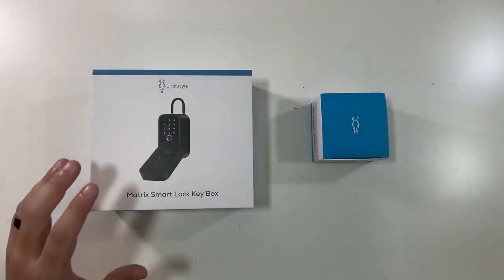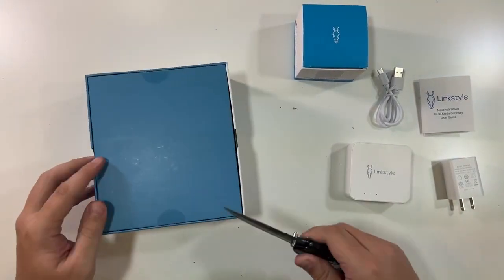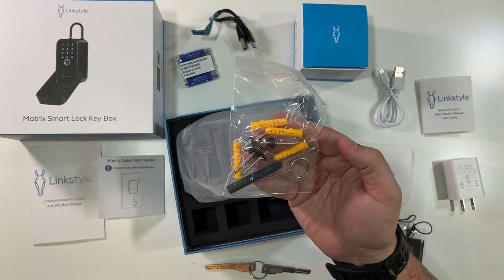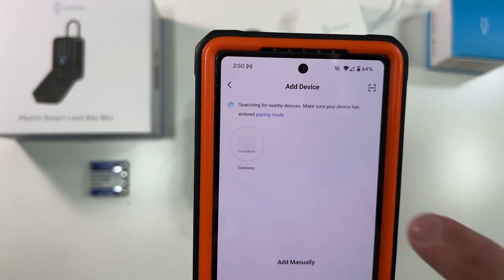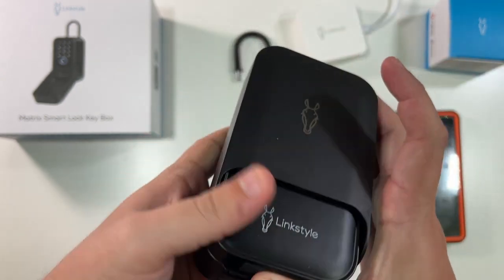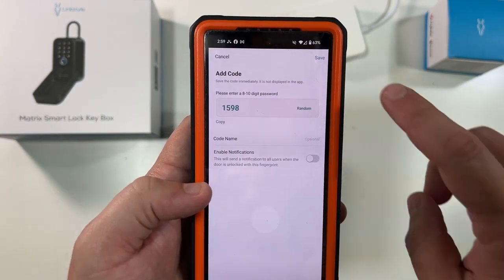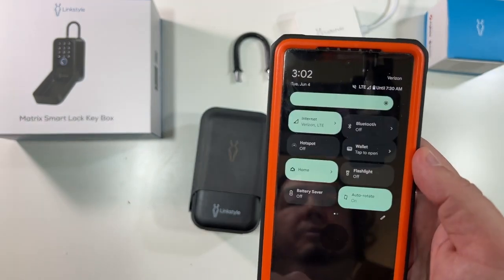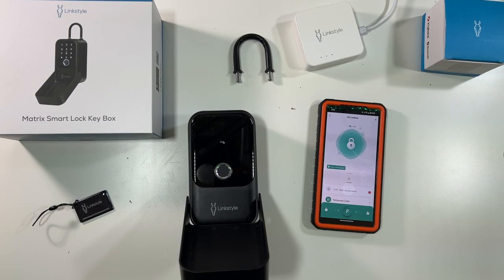Linkstyle Matrix II Lock Box Review ft. BigC Vlogs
Join Chris from BigC Vlogs as he dives into the setup and review of the Linkstyle Matrix Smart Lock Box! 🛠️🔐 With its included Gateway, unlock your Smart Lock Box from anywhere on the globe via the App. 🌍📱 Add passcodes, manage access, and more. Check out his full review to see this impressive tech in action! 🎥✨